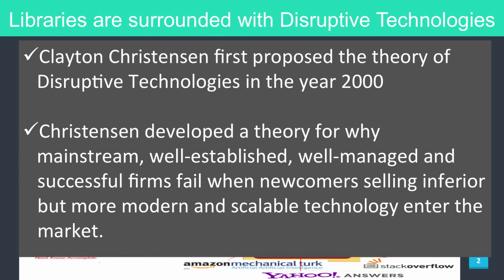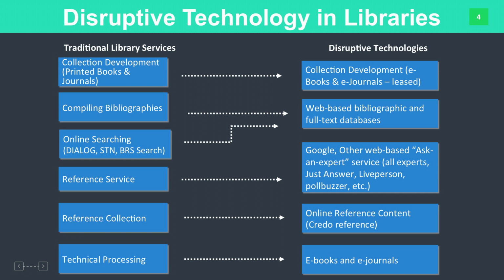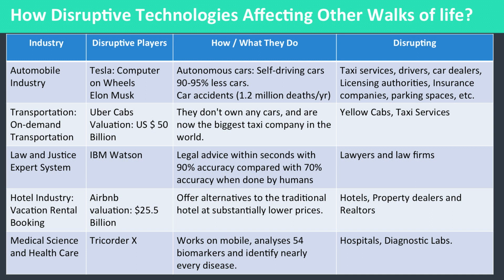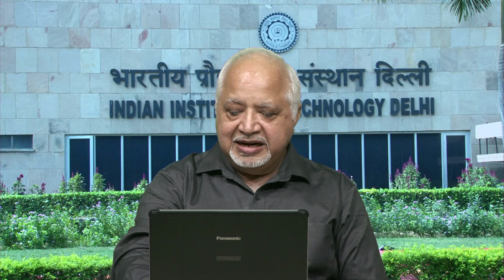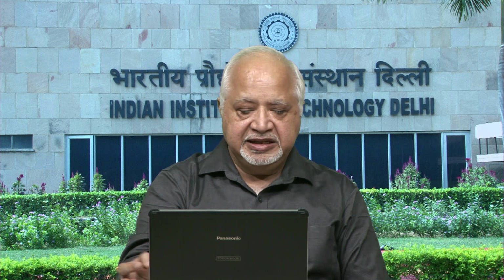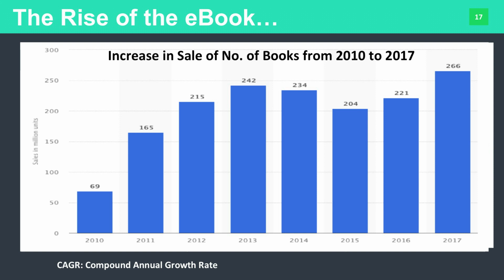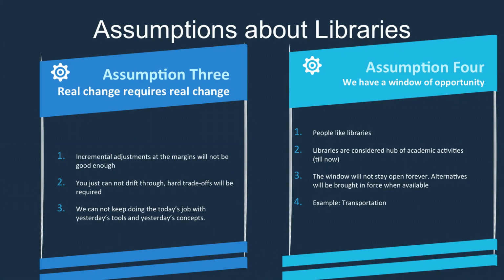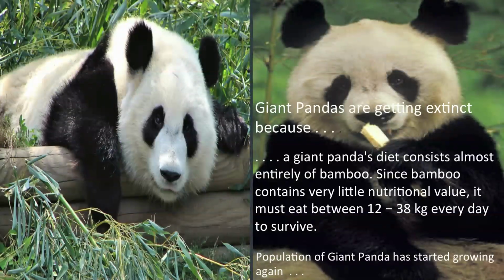ARPIT-IITD-Week 2 : Preparing for Transformed Libraries in 21st Century (Part -1) - Jagdish Arora